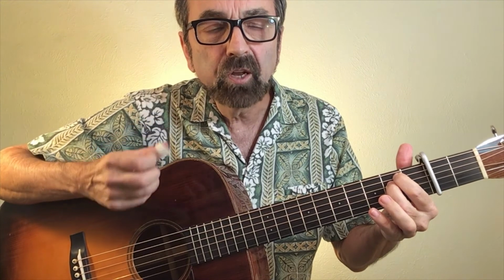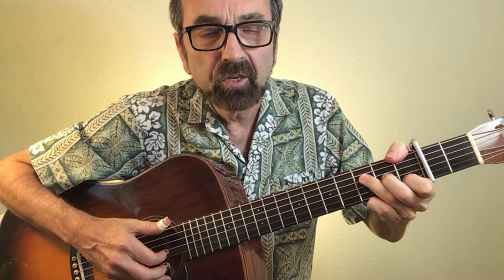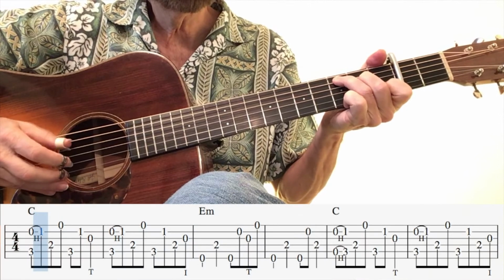Summer's End (Guitar Lesson)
A demonstration on how to play John Prine's solo. Slow and up to speed with tab.
Support for creating these instructional videos is appreciated! Tip Jar